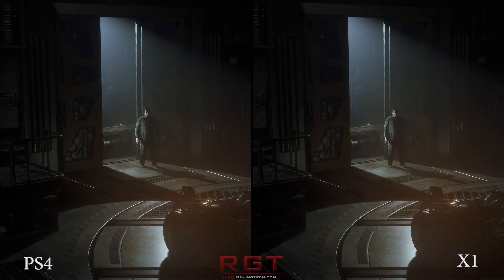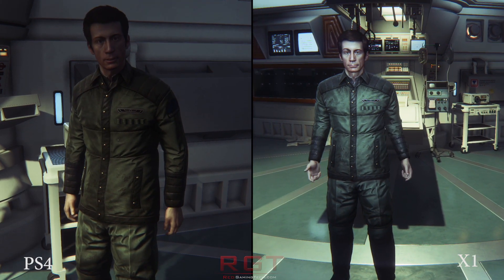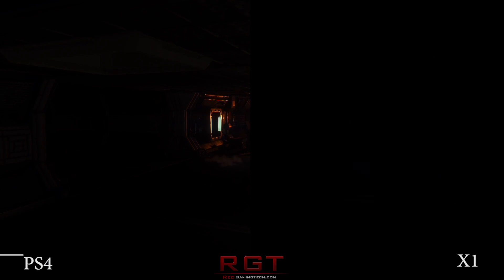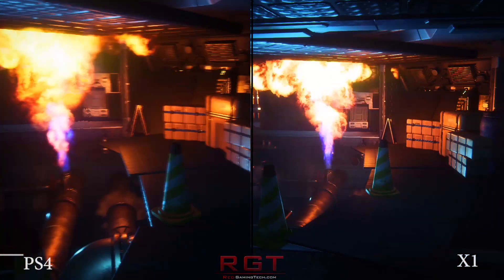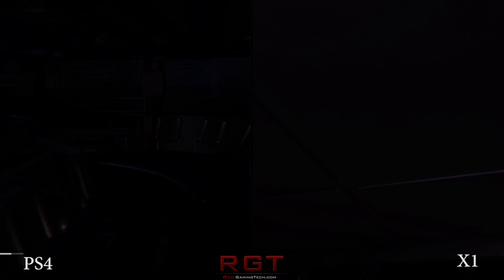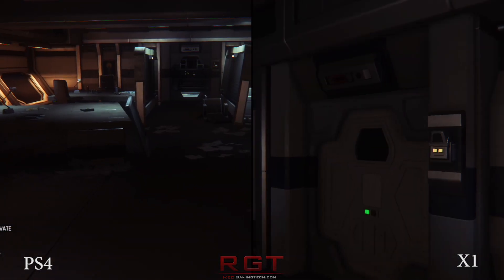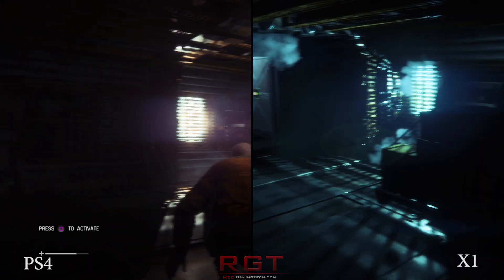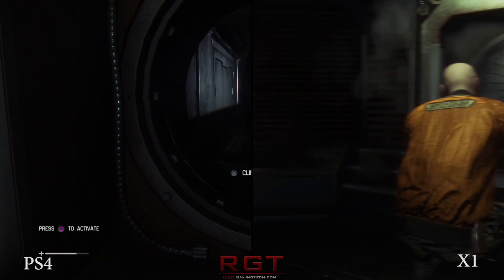Alien Isolation Xbox One vs Playstation 4 Graphics Comparison Preview